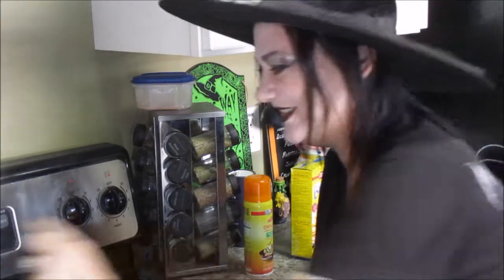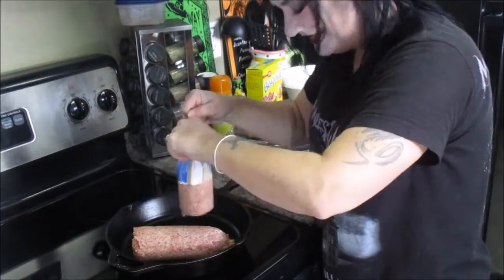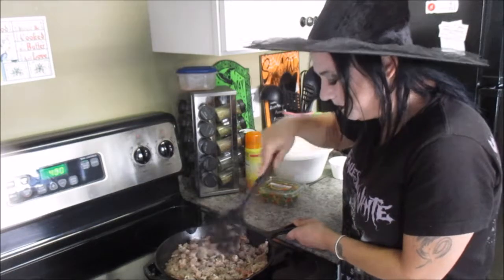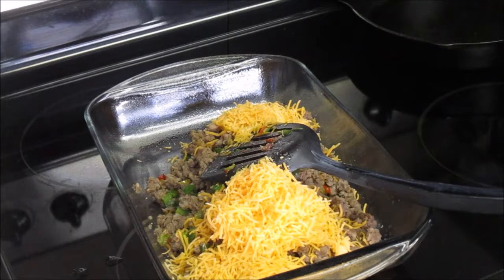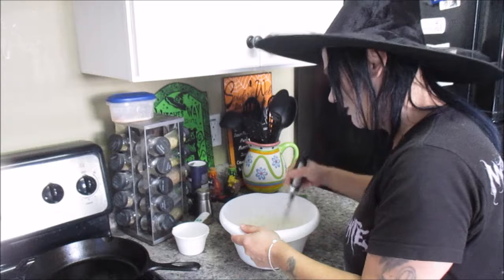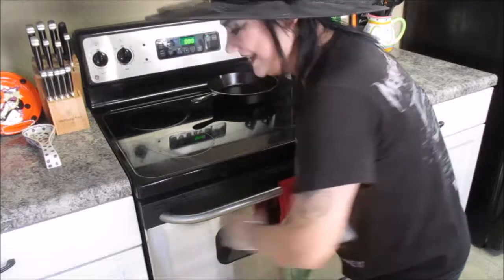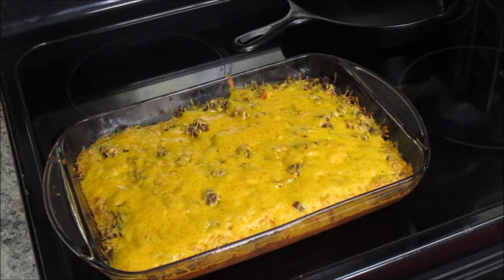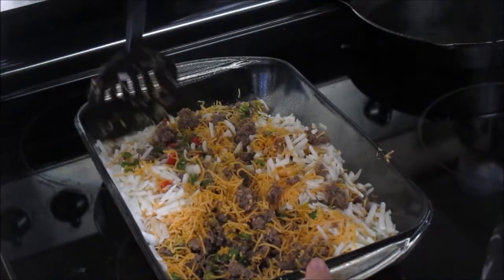Gothic Witches Kitchen Ep 31- Breakfast Casserole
Whether its breakfast for dinner, weekend company, or making food to feed family for the holidays, a breakfast casserole is always welcome

Recipe:

2 packages bulk sausage (12oz each or use 1 3/4 of a 16 oz roll)
1 medium bell pepper diced
1 med onion diced (optional)
3 cups frozen hash browns
2 cups shredded cheddar cheese
1 cup bisquick
2 cups milk
1/4 tsp pepper
4 eggs

grease 9x13 casserole dish
cook sausage and then add pepper and onion when almost done
drain and dump mixture into bowl , add hashbrowns and 1 1/2 c cheese, mix well and add to casserole dish
stir bisquick mix, milk, eggs and pepper until blended.
Pour over sausage mixture
Bake uncovered 40-45 min or until knife inserted in center comes out clean
top with remaining cheese and cook 2-4 min more until cheesy is melted and bubbly
cool 5 min before serving